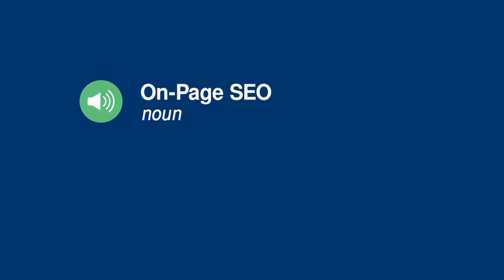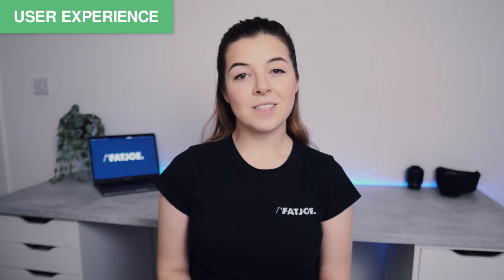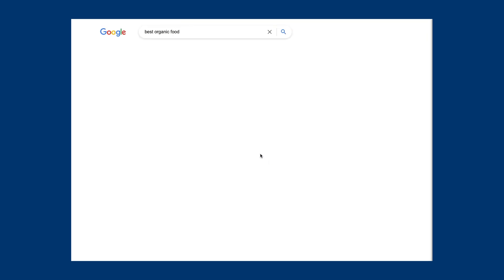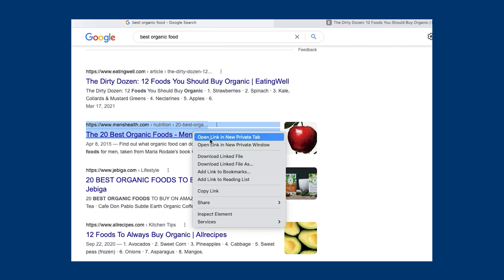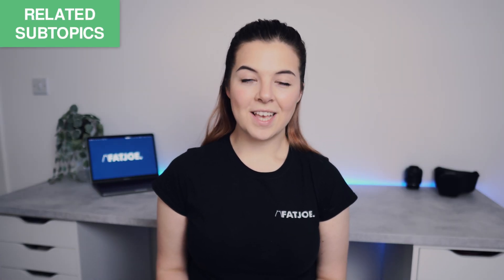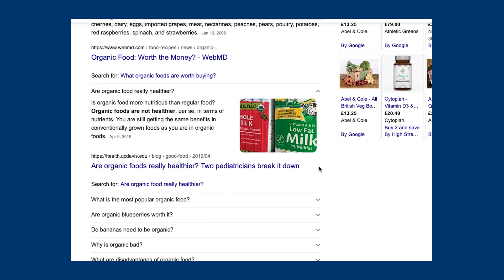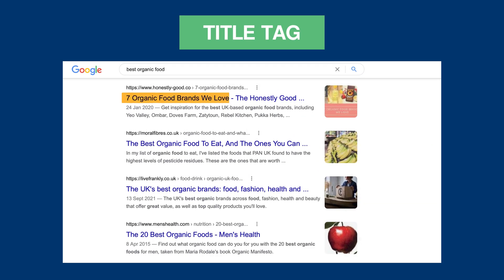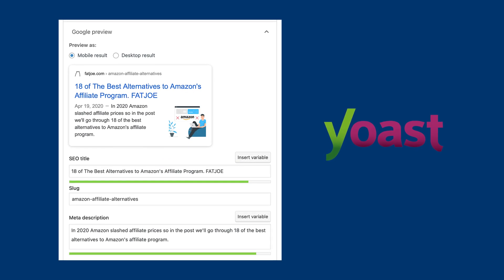Your On Page SEO Checklist: Get Any Website Ranking In Google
Use this On-Page SEO checklist on any website to ensure it’s fully optimized for ranking at the top of the search results. 🚀

👆ON-PAGE SEO

On-page SEO is the practice of optimizing the elements of a web page that affect your search engine rankings to rank higher for specific keywords.

There are a number of ranking factors that Google considers when ranking websites.
This includes
* The consistency and quality of the content
* The topical relevance of the content
* Keyword distribution
* The URL and internal linking structure
* Among many others

This video breaks down how to do on-page SEO and contains a checklist of on-page SEO techniques that you can use to optimize any website and get it ranking in Google.

⏰ TIMESTAMPS
00:00 Intro
00:26 What is on-page SEO?
00:57 User Experience
01:31 How to match search intent
02:52 Optimize the on-page content
05:09 Create a clear URL structure
05:49 Keyword Distribution
07:30 Optimize images
08:44 A strong internal linking structure
09:40 Content Strategy

FATJOE provide on-demand digital marketing services.

Detailed how-to guides, packed full of useful advice and info to boost your business: